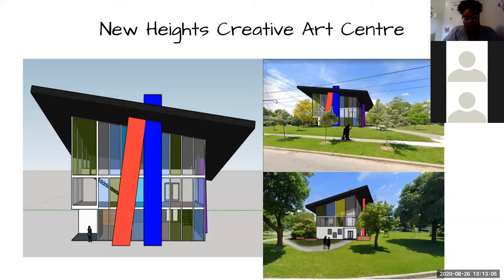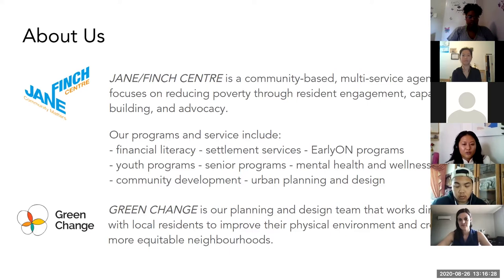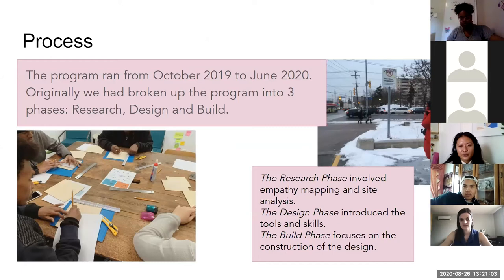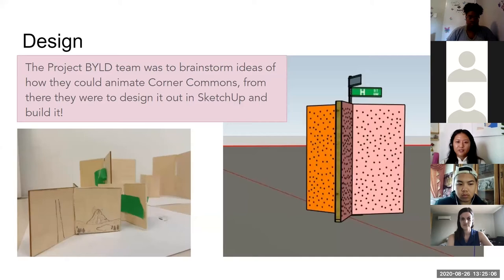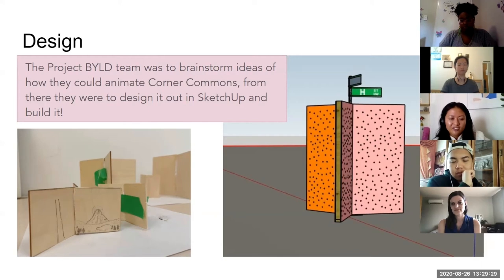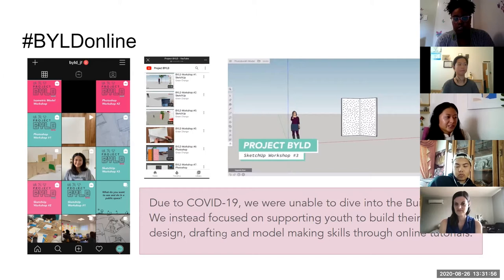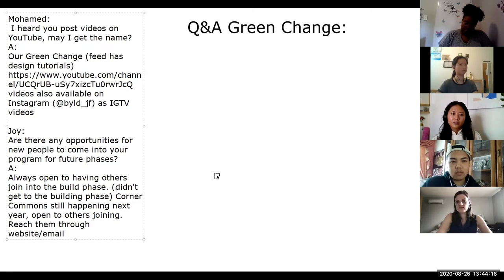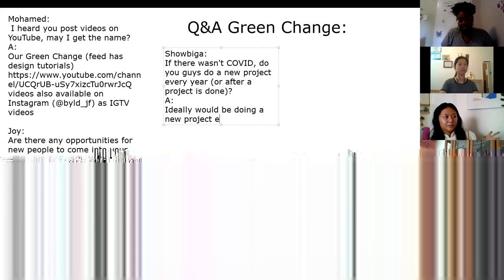Youth Architects Conference 2020 - Day 2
This is a recording of the Youth Architects Conference in 2020 - Day 2.
The Youth Architects Program is a free summer community leadership and architectural program where youth (ages 13 - 25), can learn about the revitalization of Lawrence Heights, reimagine communities through the design of public spaces, and build architectural design skills.